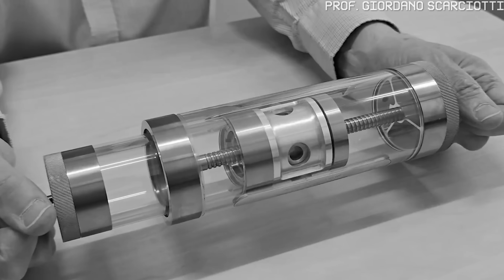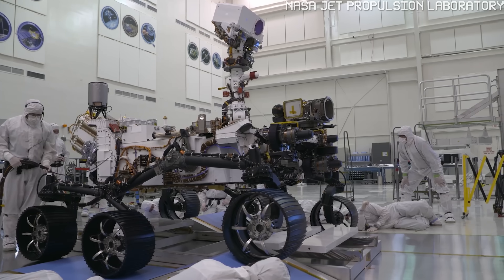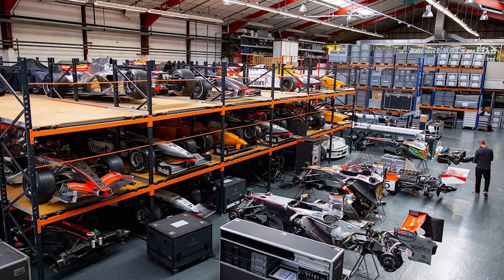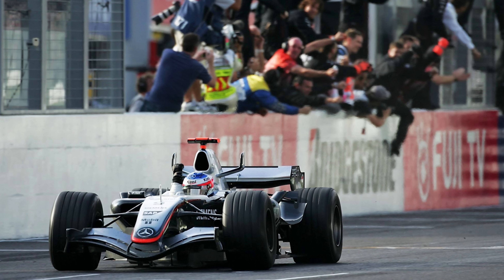The Genius Tech NASA Stole from Formula 1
🎯 Considered a career in motorsport or F1? Take our assessment to see if you're and get a personalised report

🚀 Search for the latest Motorsport Jobs with Fluid Jobs by Driver61

In 2004, the McLaren Formula 1 Team invented something that made their car half a second faster overnight.

They kept it secret for years. And when it finally leaked, every team copied it within months.
But the strangest part? NASA copied it too. It's now on spacecraft.

This weird device, and many other technologies, tell a story no one talks about. The story of how F1 became the most advanced engineering lab on Earth. And how NASA realised they should be paying attention.